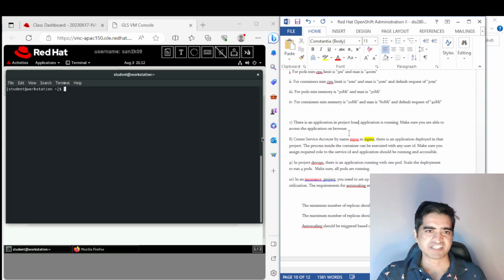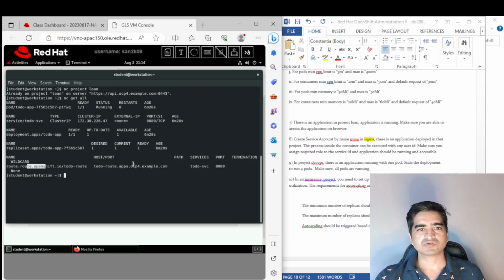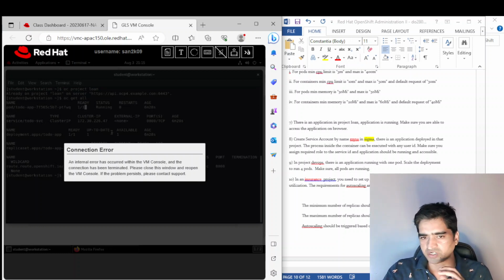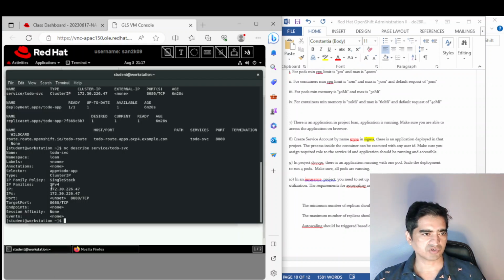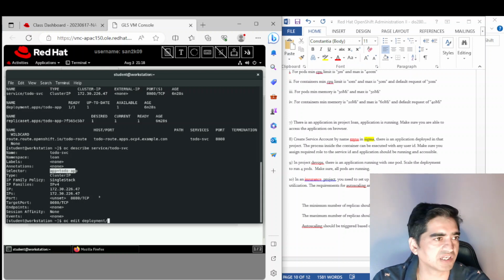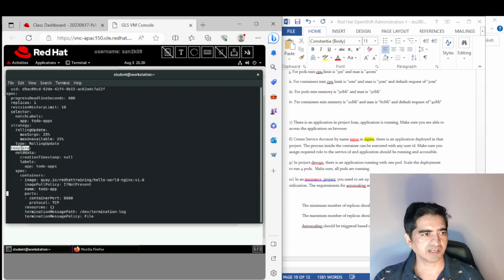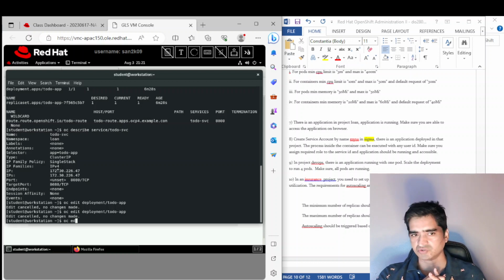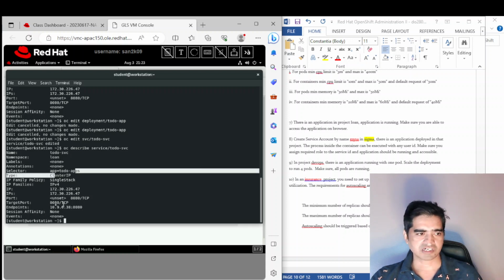OpenShift DO280 Exam | Practice Question 7 | Services | Application should produce output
Description:
Greetings, OpenShift learners! Welcome to Practice Question 7 of our DO280 Exam series, where we delve into Services and explore how applications should produce output in an OpenShift environment.

Services are a fundamental concept in OpenShift that enable seamless communication between applications and external clients. In this practice session, we'll focus on ensuring applications produce output correctly through Services, facilitating efficient data exchange and enhancing the overall user experience.

Here's a breakdown of why Services and proper application output are essential:

Load Balancing: Services act as load balancers for application pods, distributing incoming traffic among them. By leveraging Services, you ensure your application scales gracefully and handles varying user demands without overloading any specific pod.

Abstraction Layer: Services provide an abstraction layer, shielding clients from the underlying pod details. This abstraction allows application pods to be replaced or scaled without affecting clients' access, making the overall architecture more resilient and flexible.

Service Discovery: OpenShift's built-in DNS ensures that services are discoverable by their assigned names within the cluster. This automatic service discovery simplifies application configuration and ensures seamless communication.

Stability and High Availability: By exposing applications through Services, you ensure high availability and fault tolerance. If a pod fails, the Service reroutes requests to healthy pods, minimizing downtime and enhancing application reliability.

Cross-Environment Consistency: Whether your application runs on-premises, on a public cloud, or in a hybrid setup, Services provide consistent access points. This consistency is vital for seamless application operation across various environments.

Exposing Multiple Ports: Services can expose multiple ports on a single application, allowing it to offer different functionalities to clients. This flexibility streamlines the integration of complex applications.

In Practice Question 7, you'll gain hands-on experience with Services and learn to optimize application output in an OpenShift cluster. Understanding Services is critical for the DO280 exam and beyond, as it plays a key role in maintaining a robust and reliable application infrastructure.

Let's excel in the DO280 journey together! Happy learning!